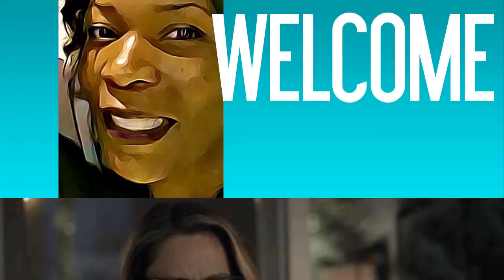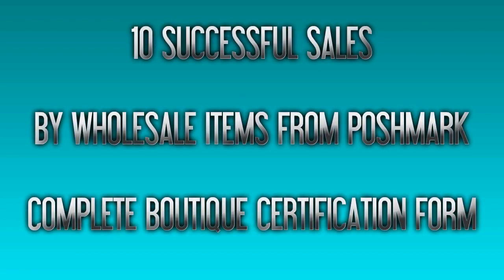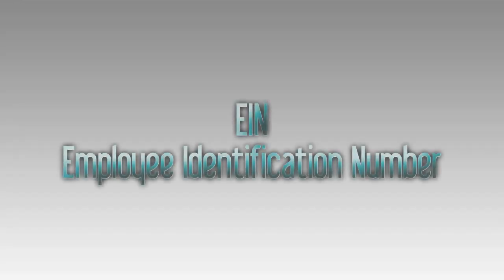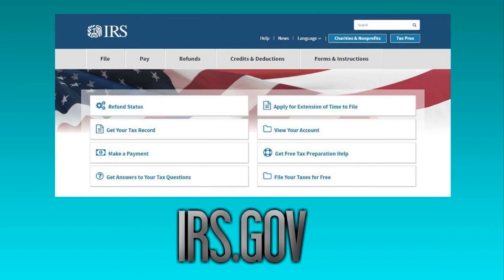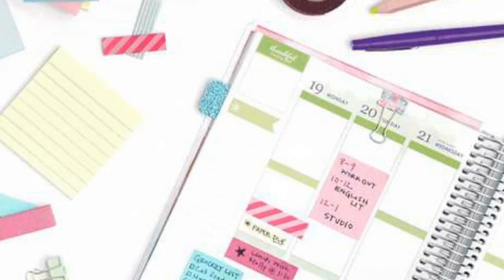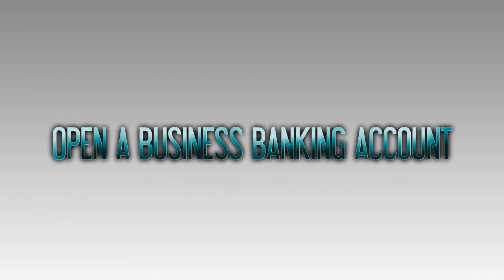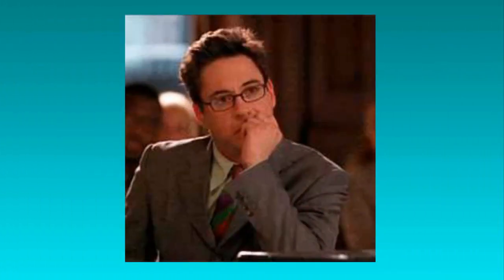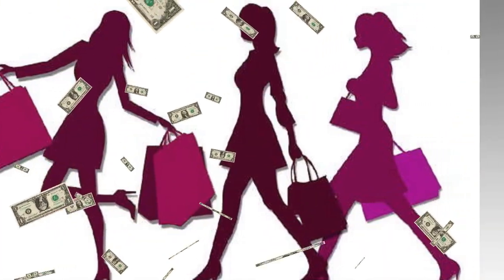How to Turn Your POSHMARK Boutique into a Business | Quick Tips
Video Statement Correction - EIN Stands for EMPLOYER Identification Number (not employee identification number).  Update can be viewed in video via subtitle/cc option.

This video covers the basics of turning your boutique into a bona fide business via business license or business registration.  Be sure to consult with an accountant or business attorney in your state to seek advice on specific actions you need to take to get your business started legitimately.

Special Thanks
Giphy.com - Gifs
Pngtree.com - Pop Art
Irs.gov - Photo

Music
Nykole Sevyn aka Vynes Apparel

CODE | VYNES_APPAREL